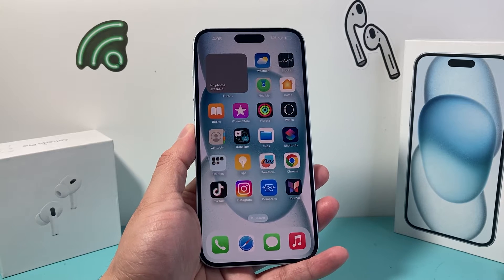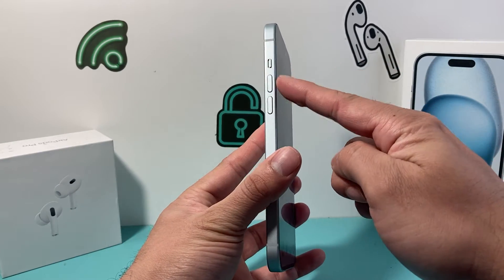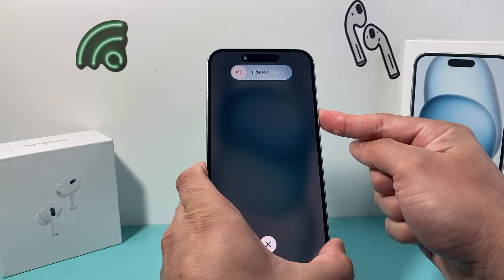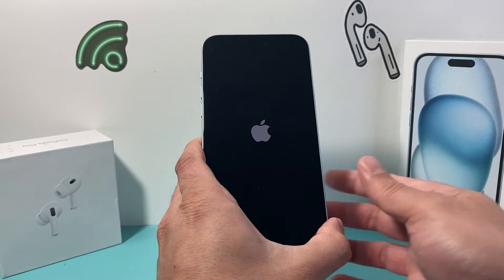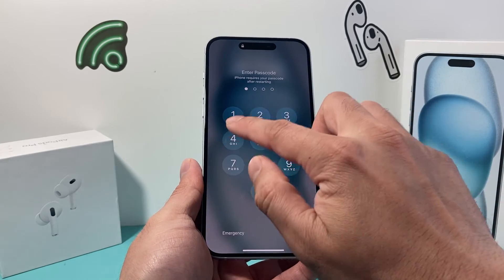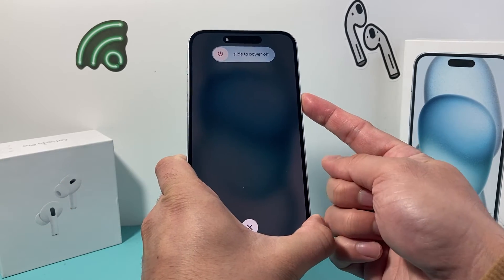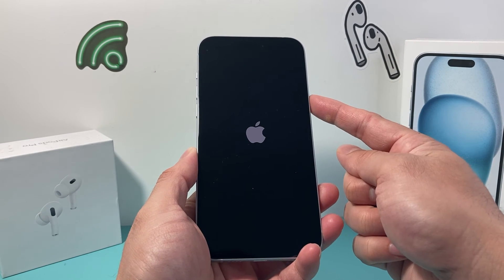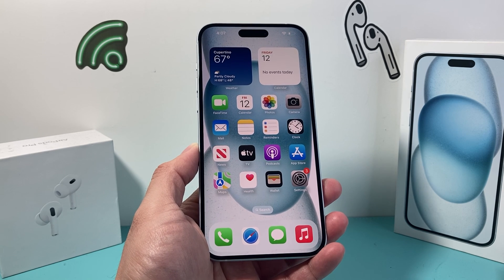How to Force Restart a Stuck or Frozen iPhone 15 Plus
If your Apple iPhone 15 Plus is frozen, stuck or unresponsive completely, then you will need to perform a force restart. In this tutorial you will learn how to force restart iPhone 15 Plus to fix it from being stuck or frozen. This method will work even if the touch screen is not working and will not delete any personal data. Learn how to force restart your iPhone 15 Plus in few steps.